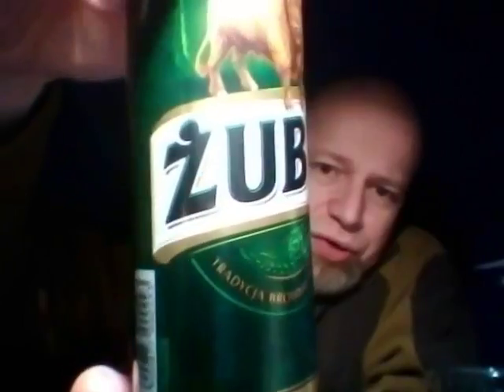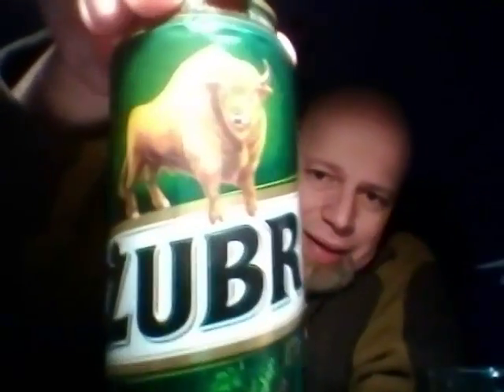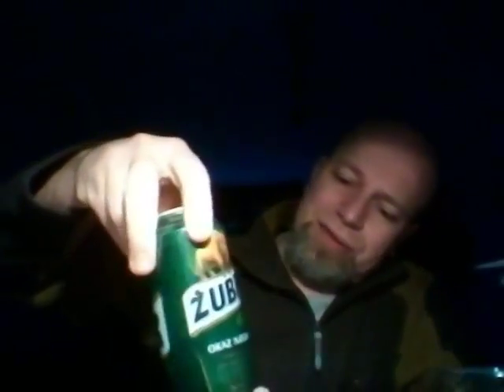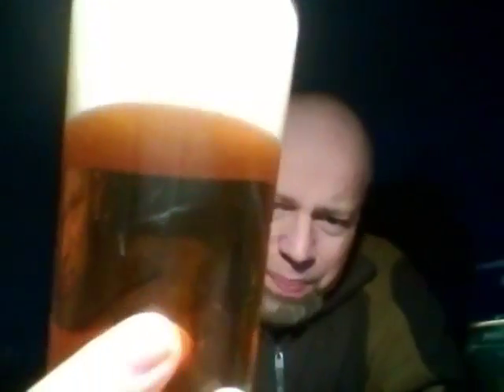Zubr (can) 6%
Tradycja Browaru Dojlidy